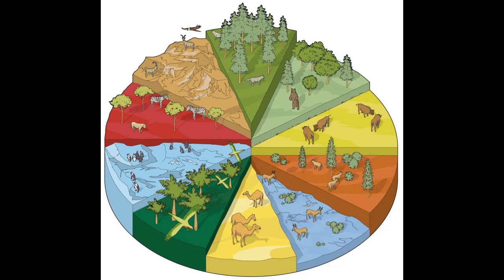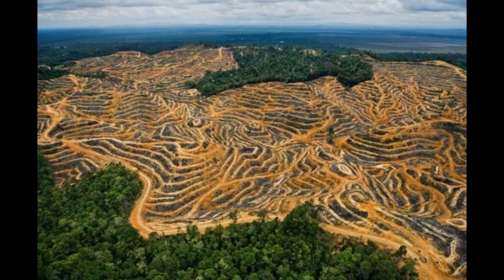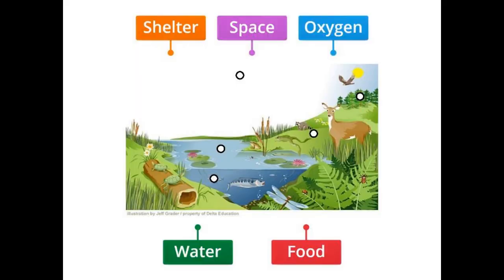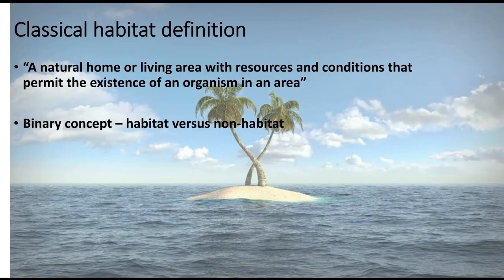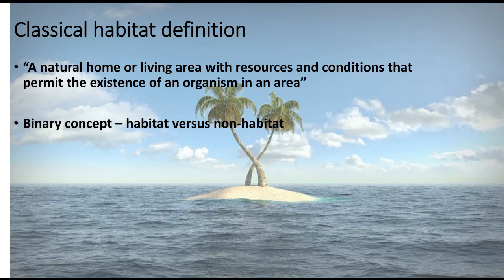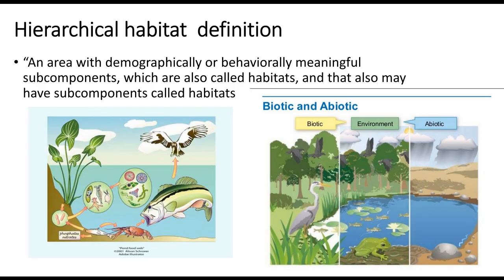SPACEFORCE, EP5 - Defining Habitat